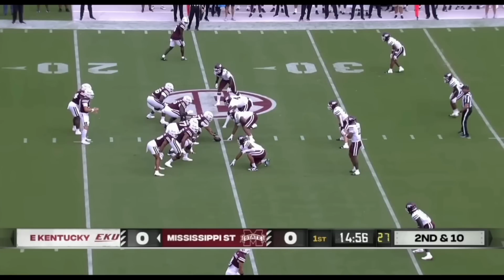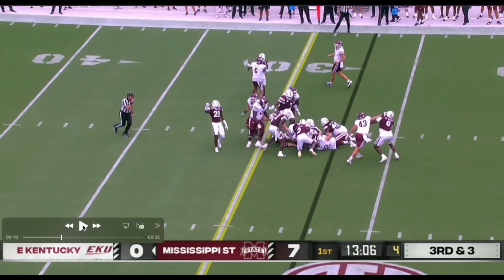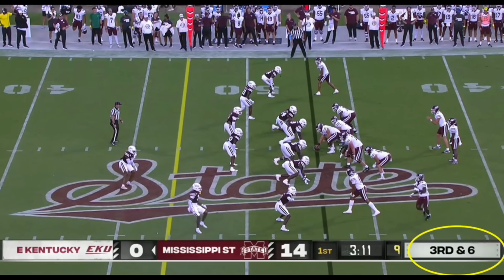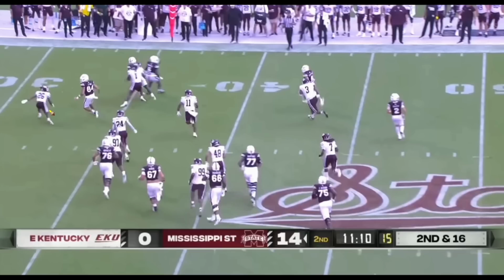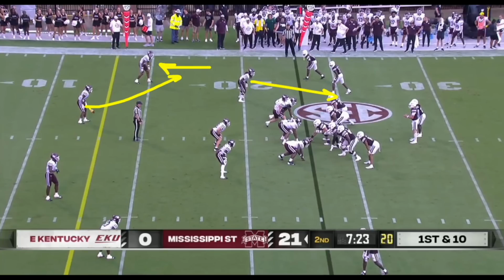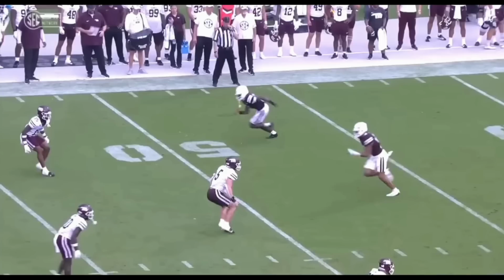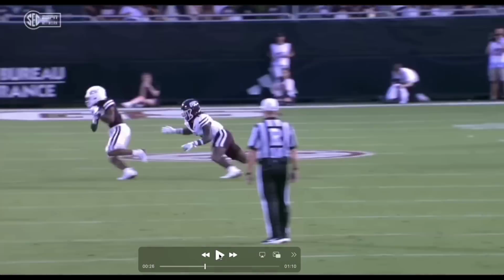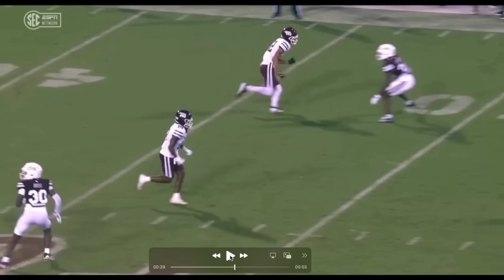Film Study: Mississippi State def. EKU 56-7 (Week-1 2024)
15 Plays from State's win over Eastern Kentucky